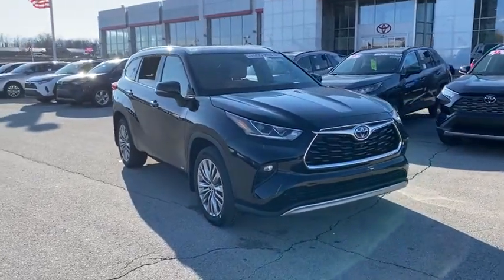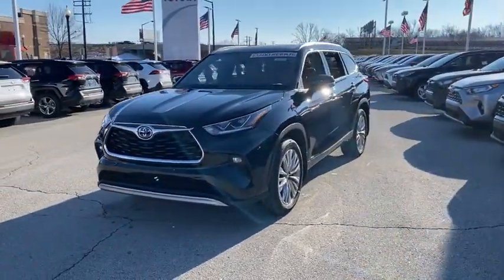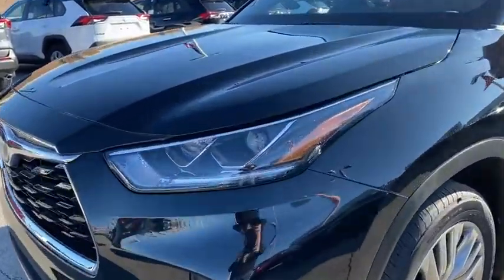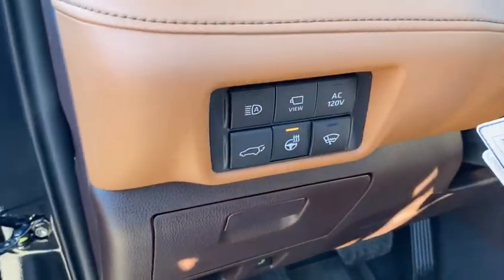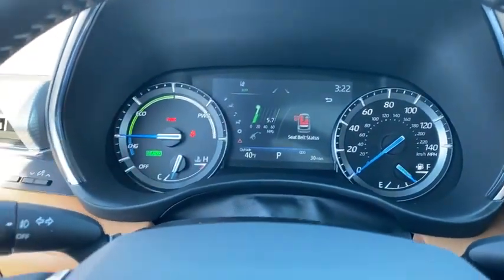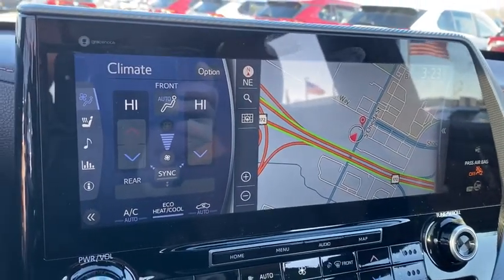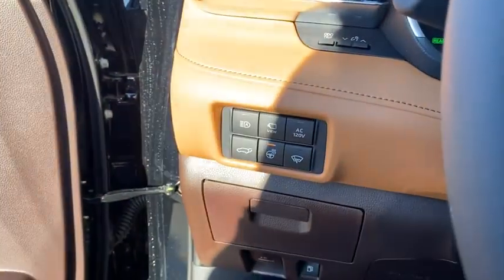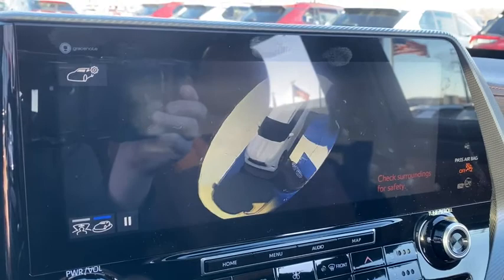2021 Toyota Highlander Green Bay, Appleton, Oshkosh, De Pere, Kaukauna WI 48535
Midnight Black Metallic New 2021 Toyota Highlander available in Green Bay, Wisconsin at Le Mieux Toyota and Son. Servicing the Appleton, Oshkosh, De Pere, Kaukauna, WI area.
2021 Toyota Highlander Hybrid Platinum - Stock#: 48535 - VIN#: 5TDEBRCH2MS030271

PLATINUM PACKAGE,ALL WEATHER FLOOR & CARGO LINER (TMS),Lip Spoiler,Body-Colored Front Bumper w/Black Rub Strip/Fascia Accent and Metal-Look Bumper Insert,Splash Guards,Rain Detecting Variable Intermittent Wipers w/Heated Wiper Park,Front License Plate Bracket,Panoramic Moonroof,Body-Colored Power w/Tilt Down Heated Side Mirrors w/Manual Folding and Turn Signal Indicator,High Grade LED,Power Liftgate Rear Cargo Access,Fixed Rear Window w/Fixed Interval Wiper and Defroster,Tires: P235/55R20,Deep Tinted Glass,Body-Colored Rear Bumper w/Metal-Look Rub Strip/Fascia Accent,Perimeter/Approach Lights,Front Fog Lamps,LED Brakelights,Tailgate/Rear Door Lock Included w/Power Door Locks,Black Grille w/Chrome Surround,Body-Colored Door Handles,Fully Galvanized Steel Panels,Wheels: 20 Platinum Alloy,Chrome Side Windows Trim,Roof Rack Rails Only,Steel Spare Wheel,Compact Spare Tire Stored Underbody w/Crankdown,Clearcoat Paint,Black Wheel Well Trim,Fully Automatic Projector Beam Auto-Leveling Directionally Adaptive Auto High-Beam Daytime Running Lights Preference Setting Headlamps w/Delay-Off,Interior Trim -inc: Leatherette/Metal-Look Instrument Panel Insert  Simulated Wood Door Panel Insert  Simulated Wood/Metal-Look Console Insert and Chrome/Metal-Look Interior Accents,Radio: JBL Premium Audio w/Navigation System -inc: Clari-Fi  11 speakers w/subwoofer and amplifier  12.3 touch-screen HD Radio  4 USB media ports  dynamic POI search  dynamic voice recognition  hands-free phone capability  music streaming via Bluetooth wireless technology  Android Auto  Apple CarPlay  Amazon Alexa compatibility  SiriusXM w/3-month All Access trial  Safety Connect w/1-year trial  Service Connect w/10-year trial  Remote Connect w/1-year trial  Wi-Fi Connect w/up to 2GB within 3-month trial and destination assist w/1-year trial,8-Way Driver Seat,Analog Display,Outside Temp Gauge,Leatherette Door Trim Insert,Manual Tilt/Telescoping Steering Column,Locking Glove Box,Front Center Armrest and Rear Seat Mounted Armrest,HVAC -inc: Underseat Ducts and Headliner/Pillar Ducts,Manual Adjustable Front Head Restraints and Manual Adjustable Rear Head Restraints,Head-Up Display,Engine Immobilizer,Perimeter Alarm,Rear HVAC w/Separate Controls,Air Filtration,Power Rear Windows  Fixed 3rd Row Windows and w/Manual Sun Blinds,Full Carpet Floor Covering,Gauges -inc: Speedometer  Odometer  Engine Coolant Temp  Traction Battery Level  Power/Regen  Trip Odometer and Trip Computer,Day-Night Rearview Mirror,Cruise Control w/Steering Wheel Controls,Cargo Area Concealed Storage,Redundant Digital Speedometer,Full Floor Console w/Covered Storage  Mini Overhead Console w/Storage  Conversation Mirror  2 12V DC Power Outlets and 2 AC Power Outlets,Driver And Passenger Visor Vanity Mirrors w/Driver And Passenger Illumination  Driver And Passenger Auxiliary Mirror,Systems Monitor,Dual Zone Front Automatic Air Conditioning,Driver Foot Rest,Full Cloth Headliner,Memory Settings -inc: Door Mirrors,2 12V DC Power Outlets,Radio w/Seek-Scan  Clock  Speed Compensated Volume Control and Steering Wheel Controls,Passenger Seat,2 LCD Monitors In The Front,HomeLink Garage Door Transmitter,Leather Seat Trim,Real-Time Traffic Display,Rear Cupholder,Seats w/Leatherette Back Material,Heated & Ventilated Front Bucket Seats -inc: 10-way power-adjustable drivers seat w/power lumbar support  4-way power-adjustable front passenger seat and seat memory function,Carpet Floor Trim,Panoramic View Monitor,Cargo Space Lights,Front And Rear Map Lights,2 Seatback Storage Pockets,2 12V DC Power Outlets and 2 AC Power Outlets,Fade-To-Off Interior Lighting,Instrument Panel Bin  Driver / Passenger And Rear Door Bins,Power 1st Row Windows w/Front And Rear 1-Touch Up/Down,Trip Computer,Trunk/Hatch Auto-Latch,Bucket Folding Captain Front Facing Heated Manual Reclining Fold Forward Seatback Rear Seat w/Manual Fore/Aft,Roll-Up Cargo Cover,Proximity Key For Doors And Push Button Start,Remote Keyless Entry w/Integrated Key Transmitter  4 Door Curb/Courtesy  Illuminated Entry  Illuminated Ignition Switch and Panic Button,Heated Leather/Piano Black Steering Wheel,Front Cupholder,Delayed Accessory Power,Distance Pacing,Remote Releases -Inc: Proximity Cargo Access and Power Fuel,FOB Controls